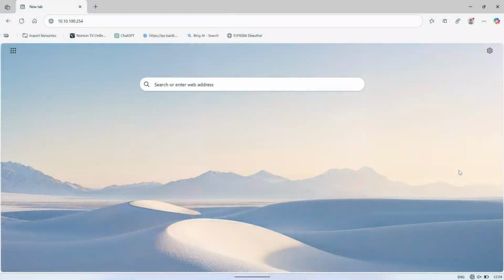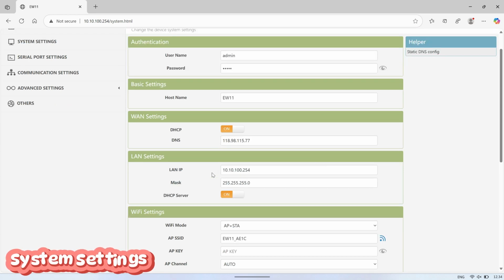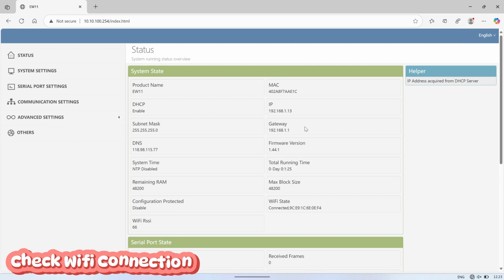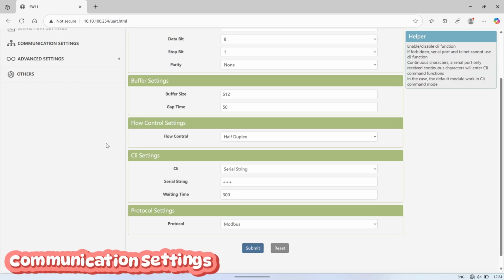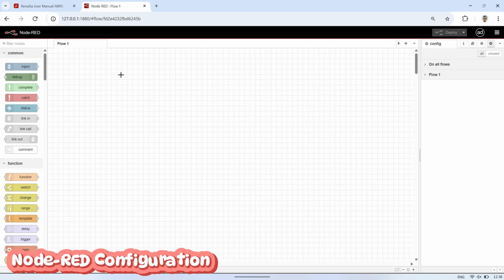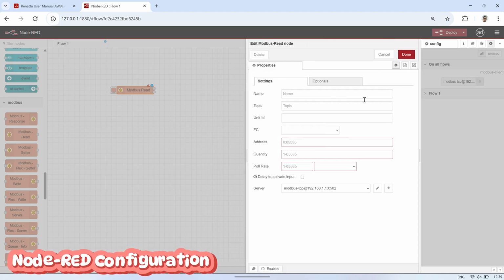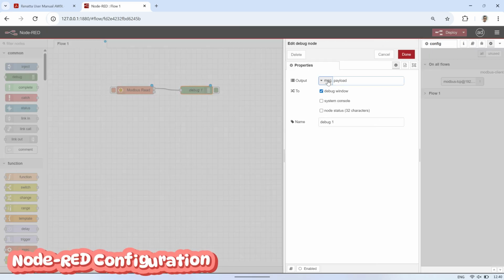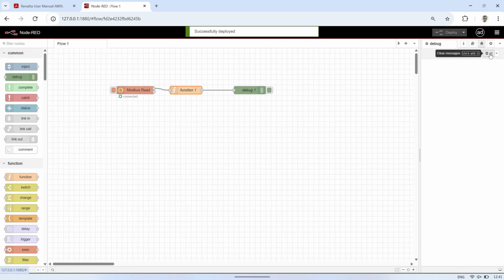How to Configure the Elfin EW11A: Modbus RTU to Wi‑Fi Step by Step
Learn how to set up the Elfin EW11A Modbus RTU‑to‑Wi‑Fi adapter step by step.
In this tutorial, I show you how to power and configure the EW11A, connect it to an energy meter over RS‑485, and then read Modbus data wirelessly using Node‑RED.

What you’ll learn in this video:
✔ How the Elfin EW11A works
✔ Resetting and configuring the EW11A for your local Wi‑Fi network
✔ Setting up Modbus parameters such as baud rate, port, and protocol
✔ Connecting Node‑RED to read Modbus data (voltage example) over Wi‑Fi
✔ Viewing results and ideas for dashboards or data logging

This approach lets you monitor Modbus RTU devices without long serial cables, making your setup simpler and more flexible.